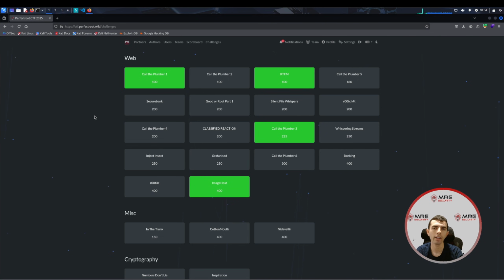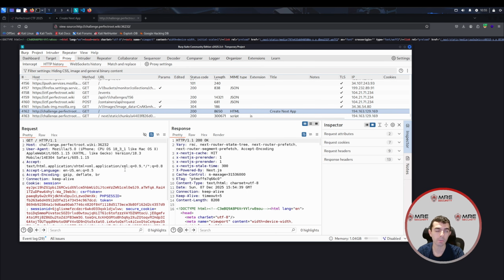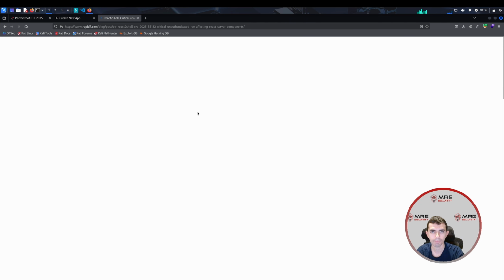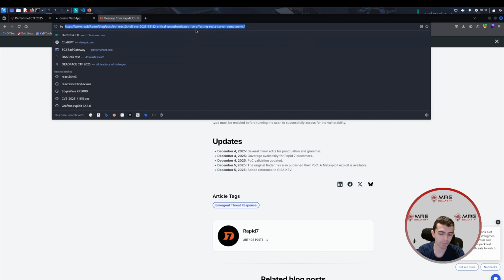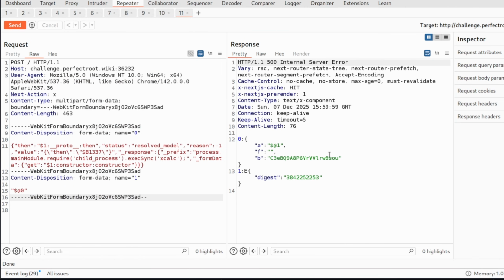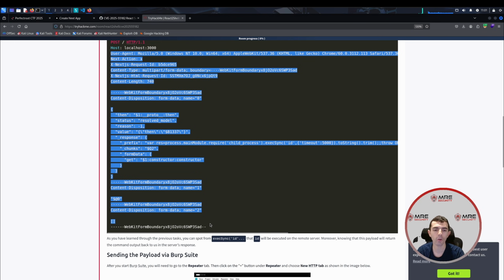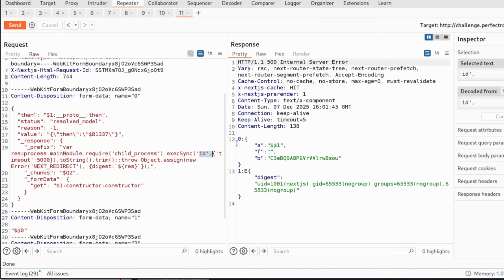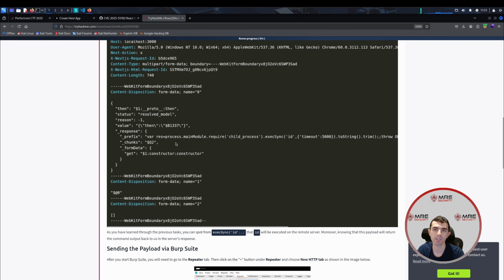React2Shell Vulnerability in Action - Unauthenticated RCE in React/NextJS (CTF Demo)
In today’s video, we dive into the brand-new React2Shell vulnerability (CVE-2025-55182), a critical unauthenticated remote code execution flaw affecting React and Next.js applications. This CVSS 10.0 RCE is hitting the cybersecurity world hard — and the PerfectRoot CTF dropped a challenge using it only days after disclosure.

In this walkthrough, I break down:

- What React2Shell actually is
- How the unsafe deserialization works inside React DOM
- How to fingerprint vulnerable Next.js/React apps
- How to craft and send a working React Server Component exploit payload.
- How to safely test the vulnerability inside the PerfectRoot CTF
- Why this RCE is so dangerous (no cookies, no auth, full RCE)
- What developers and defenders must do to mitigate it

We also explore the Proof of Concept (PoC), debug payload issues, compare community payloads with TryHackMe’s working exploit, and finally achieve remote code execution to retrieve the flag.

React2Shell is a critical, unauthenticated RCE vulnerability caused by unsafe deserialization in React DOM’s server components. Any outdated React/Next.js app that supports RSCs can be compromised without authentication.

🚨 This vulnerability is already being weaponized in the wild, so make sure you update React, React DOM, and Next.js as soon as possible.

Takeaways:

- Inspecting server headers & router state tree
- Understanding the vulnerable React Server Components
- Why some payloads fail (timeouts, missing headers, sandboxing)
- Using the TryHackMe payload for reliable RCE
- Extracting the machine’s process ID and reading the flag
- Security impact and why CVE-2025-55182 is so severe

Chapters:
00:00 Introduction
00:30 ClassifiedReaction